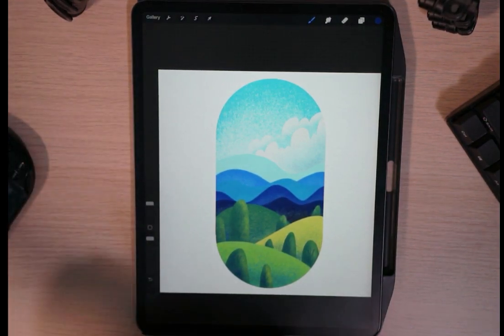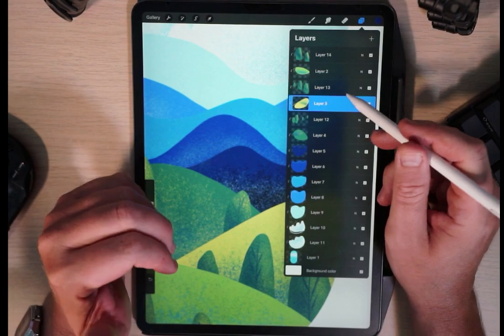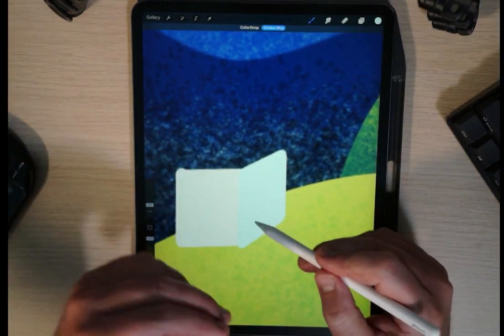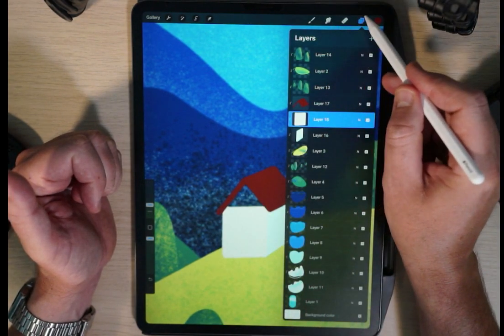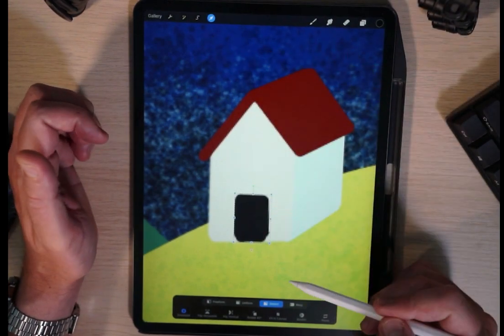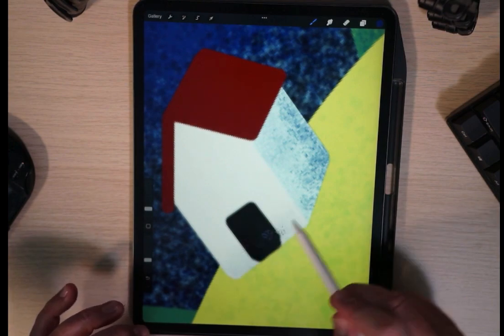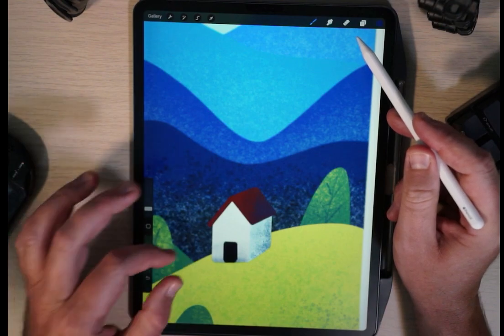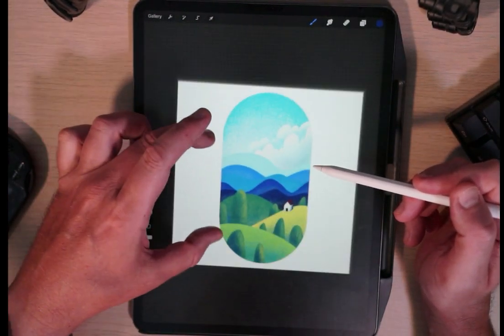Album Covers in Procreate Creating a Happy Comic Hill Theme Part 7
These are from Art with Flo. However, in class, it makes it easier to use the Drive link.

This tutorial is based on (nearly copied from Art with Flo). and broken up into part to teach with in class.

The children tend to not be able to follow a long tutorial and need a break as the lessons start and Finnish.

In this session, the pill shape here will be turned into a heart shape in class to represent the Album cover style the children are using -the topic and project is all based around the heart and cardiovascular system so we can add our own touch to the project.